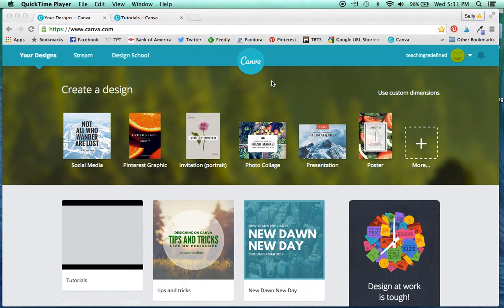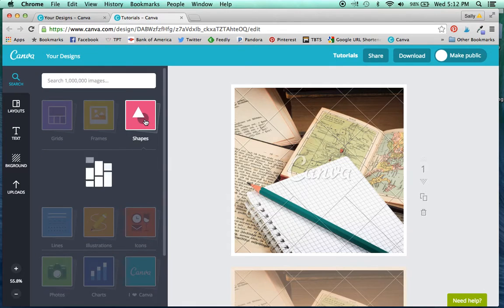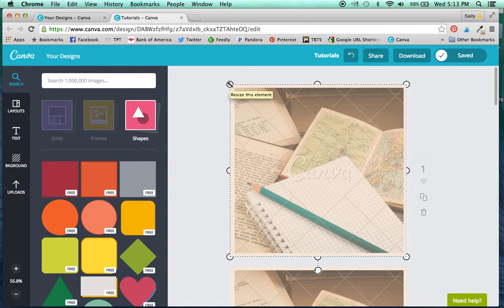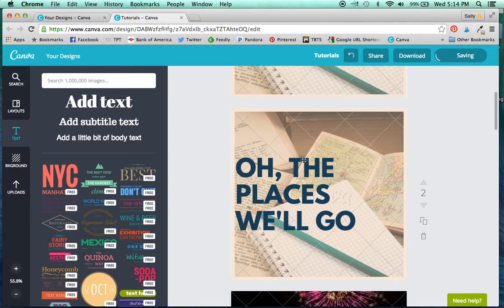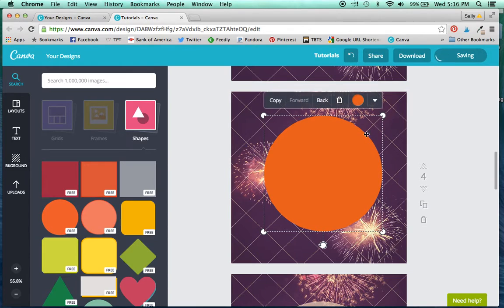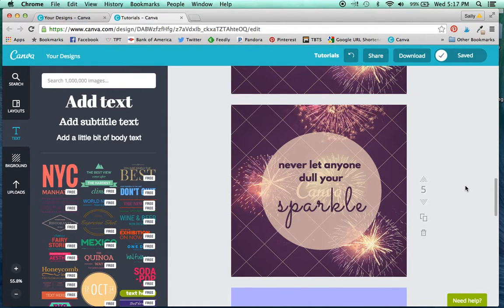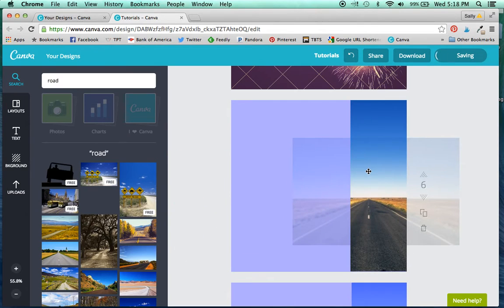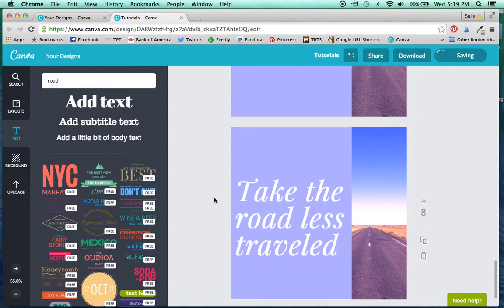Canva Tutorial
Tips and tricks for using canva to design images - perfect for pinterest, your blog, or your Teachers Pay Teachers products